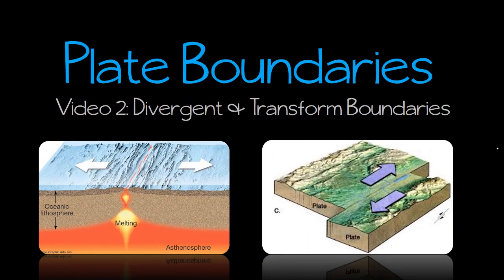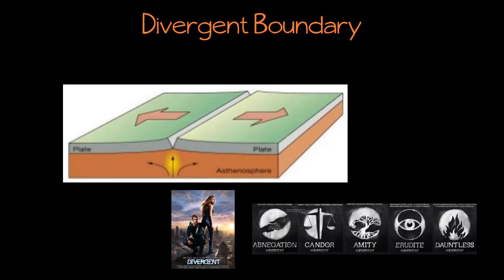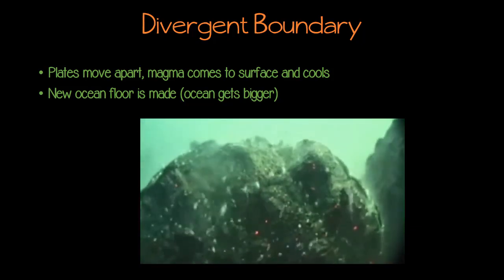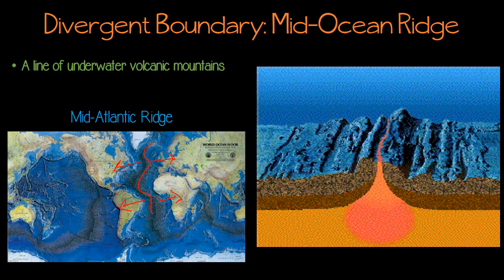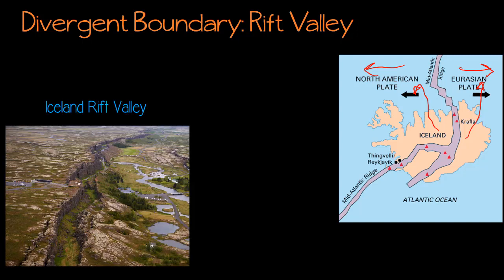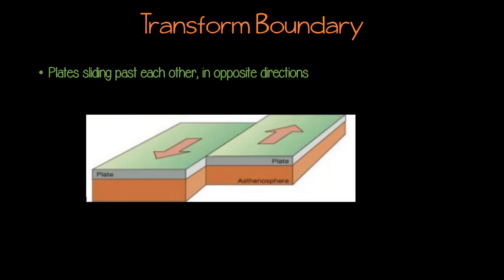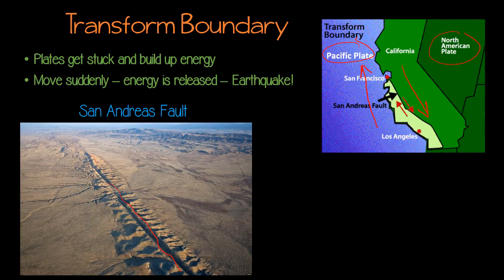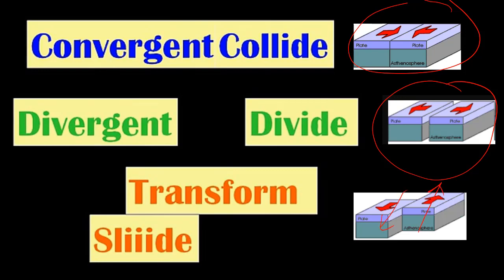Plate Boundaries: Divergent and Transform